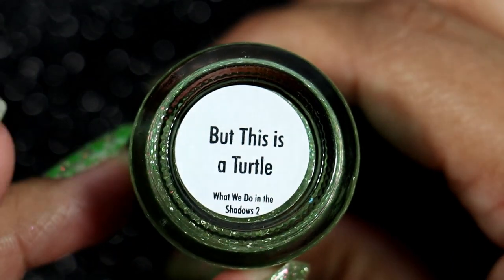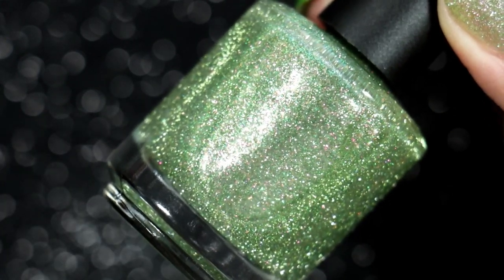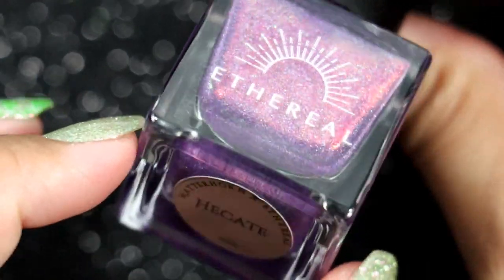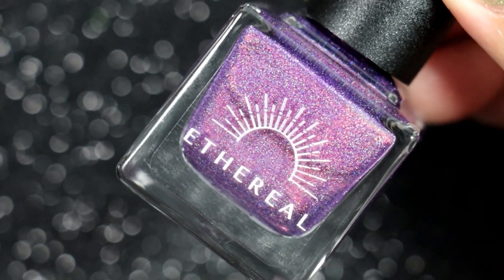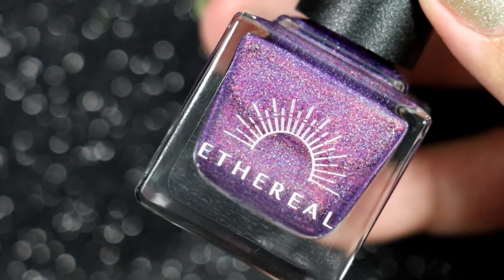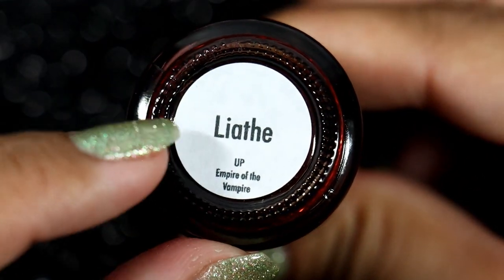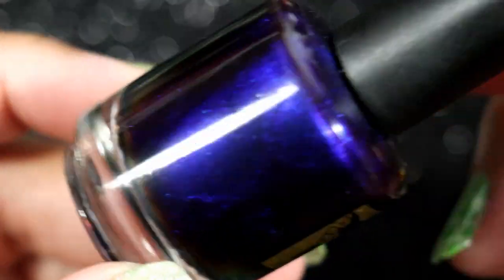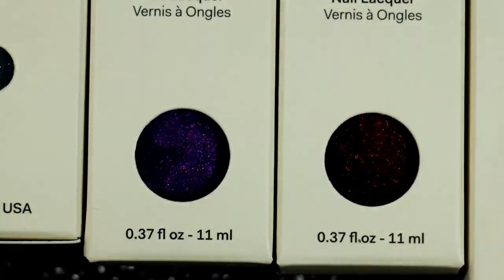Polish Haul'n || January and February 2022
---OPEN ME
Hey everyone!

Bees Knee's Lacquer But That's a Turtle